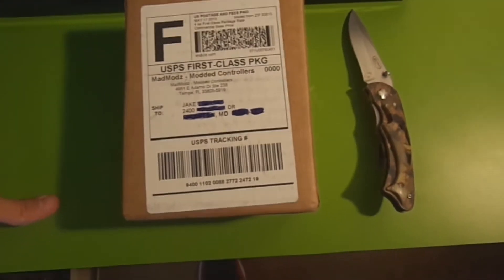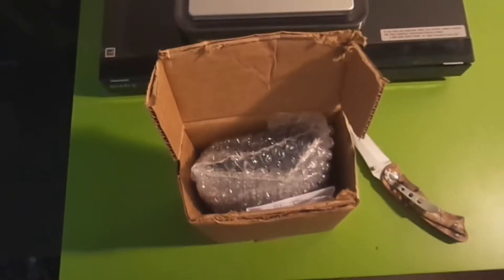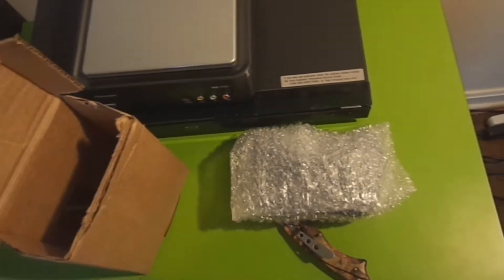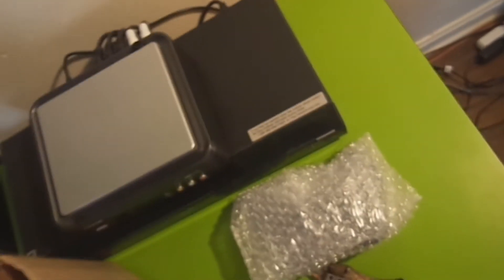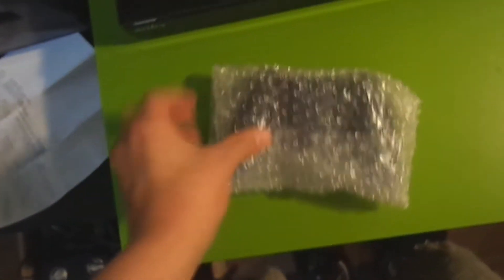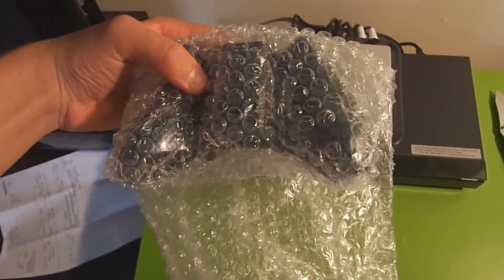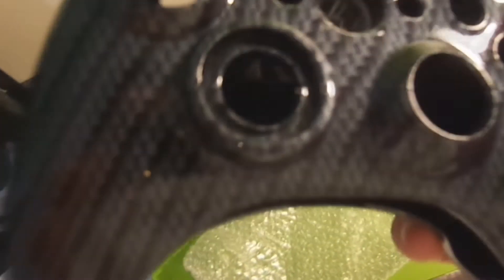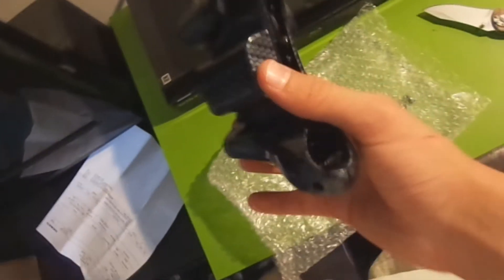Carbon Fiber Controller Shell Unboxing!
Link to shell

Comes with:
-top & bottom shell
-battery pack (batteries not included)
-select and start button
-box
-receipt
-Mad Modz card
-clear outer ring of Xbox Guide button